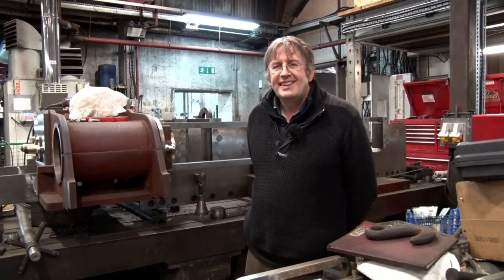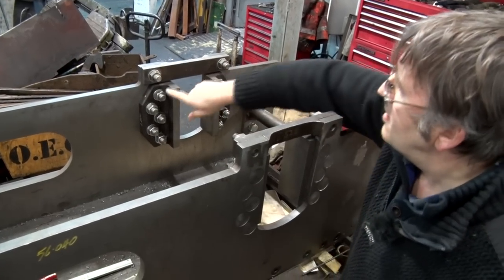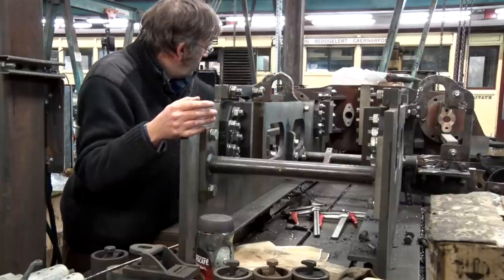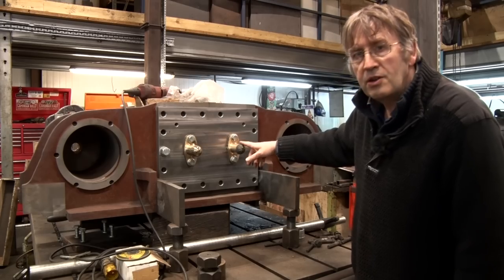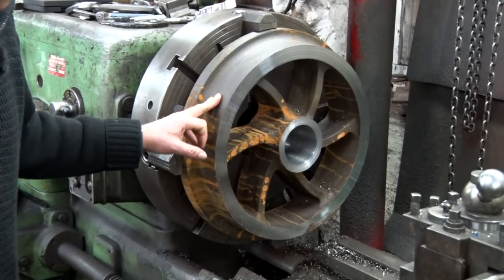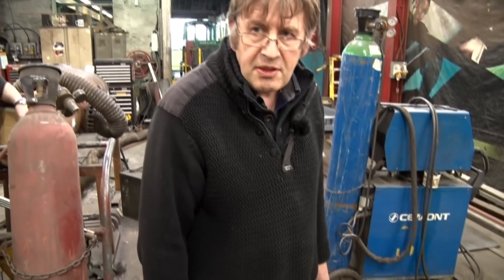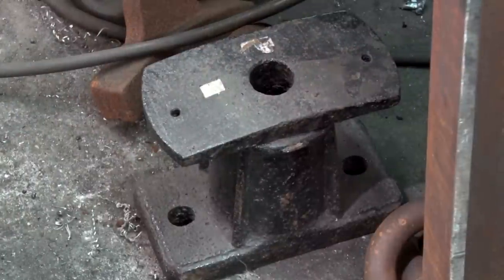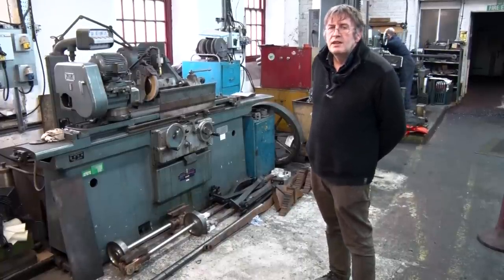Unfinished Business part seven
The next part in the story of the rebuilding of England 0-4-0T, Welsh Pony on the Ffestiniog & Welsh Highland Railway.